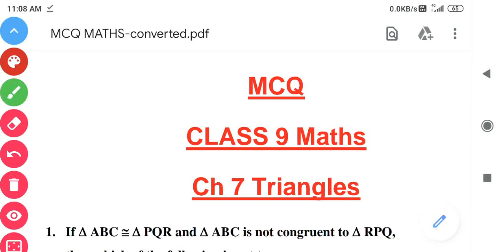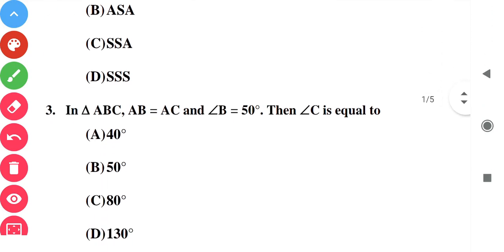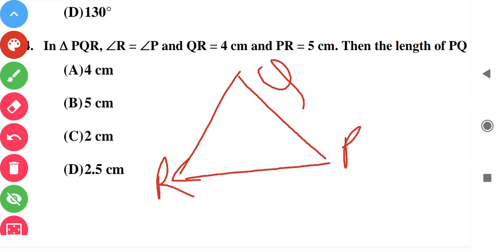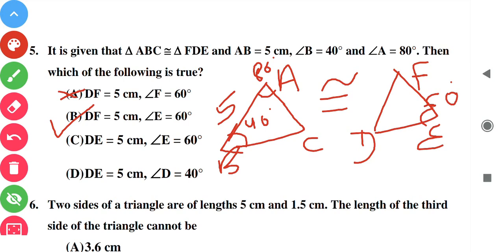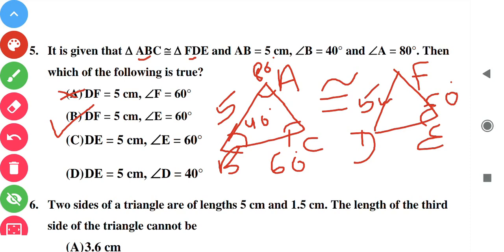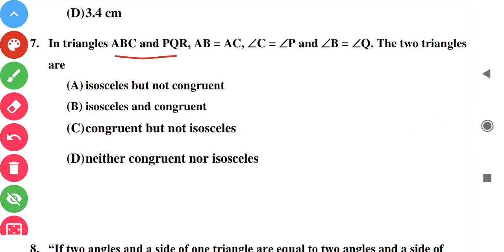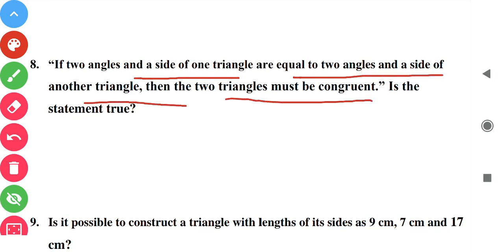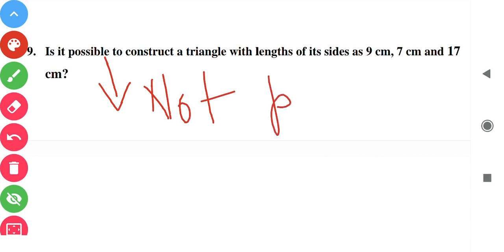Best MCQ Class 9 Triangles | Class 9th Maths NCERT + Exemplar Questions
GOOD LUCK EVERYONE FOR YOUR EXAMS.
IF YOU WANT PDF YOU CAN WATSAPP US ON 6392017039.

Prepare Class 9 Maths Chapter 7 – Triangles with this complete and exam-oriented MCQ practice session!
This video includes NCERT-based MCQs, Exemplar problems, reasoning-based questions, theorem-based MCQs, and board-style objective problems—perfect for class tests, annual exams, and Olympiad foundation.

✨ Topics Covered:
✔️ Congruence of Triangles (SAS, ASA, RHS, SSS)
✔️ Corresponding Parts of Congruent Triangles (CPCT)
✔️ Properties of Triangles
✔️ Inequalities in a Triangle
✔️ Basic Theorems & Their Applications
✔️ Reasoning MCQs & Diagram-Based Questions
✔️ NCERT + Exemplar + Most Expected MCQs

🎯 Perfect For:
– Class 9 CBSE & State Board Students
– NTSE & Olympiad Foundation
– Class Tests & Annual Exams
– Quick Maths Revision

👉 Watch till the end to master Triangles MCQs and improve your Class 9 Maths score!